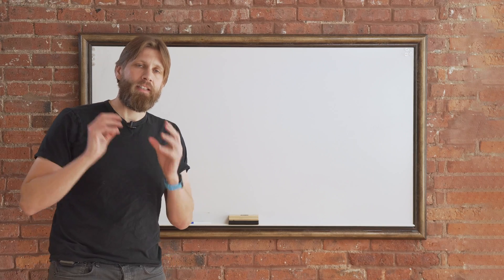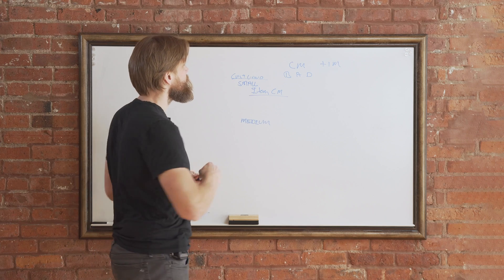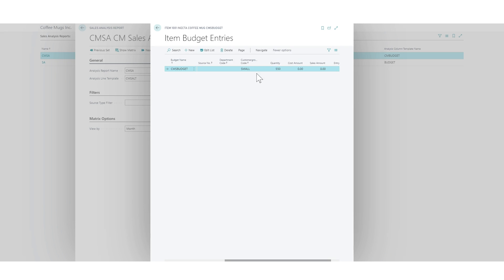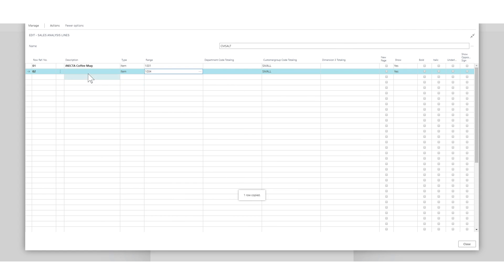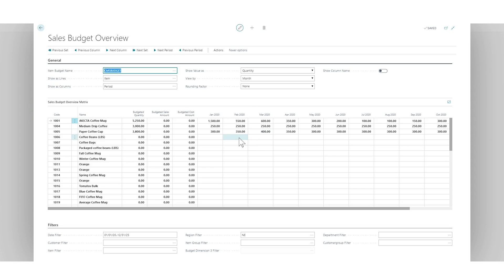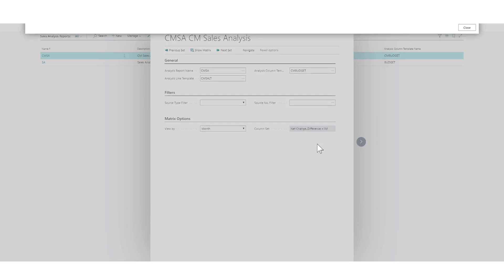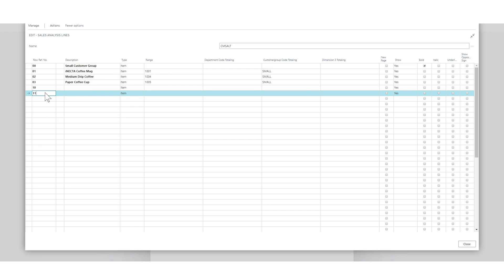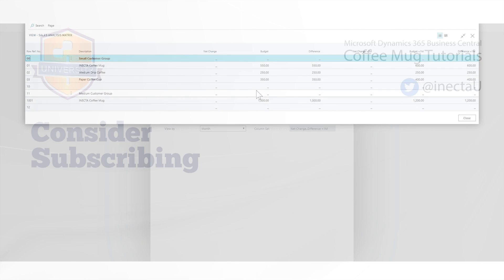Dynamics 365 Business Central: Budgets and Forecasts Part 5/7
The fifth installment of our series on budgeting and forecasting with your ERP solution.